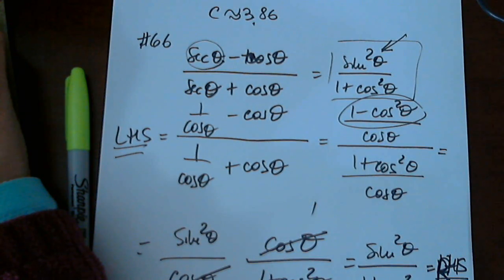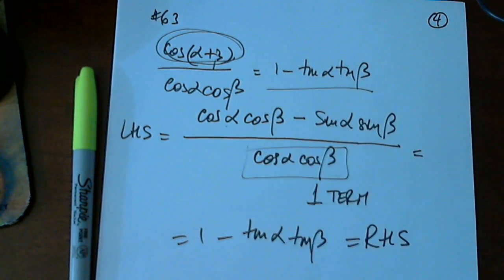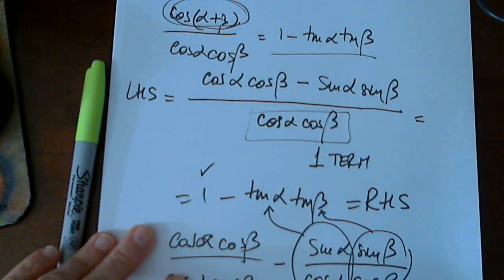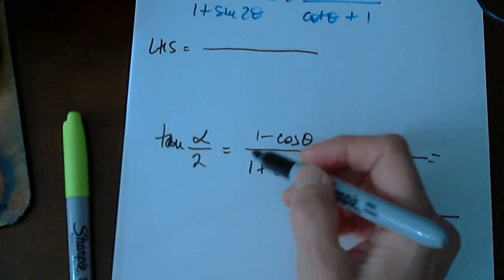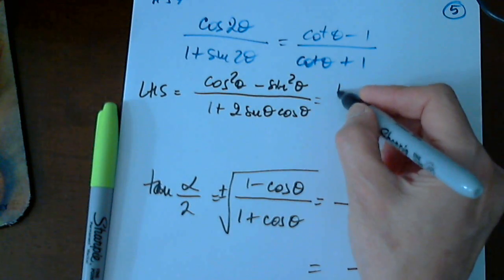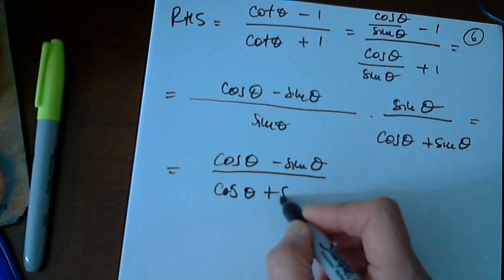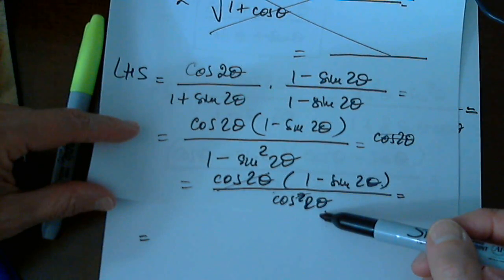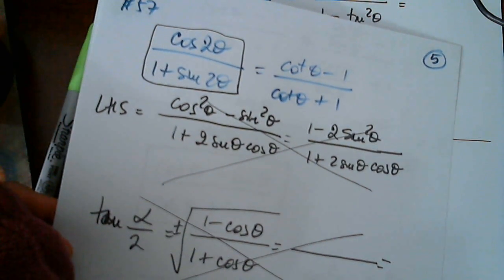MAT 146 TEST 3 REVIEW PART 2 NOV 25